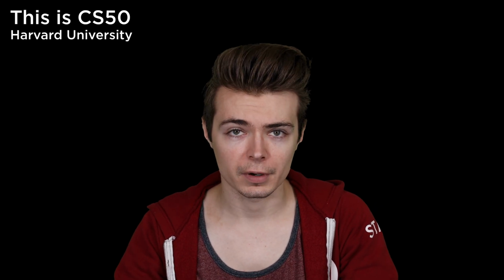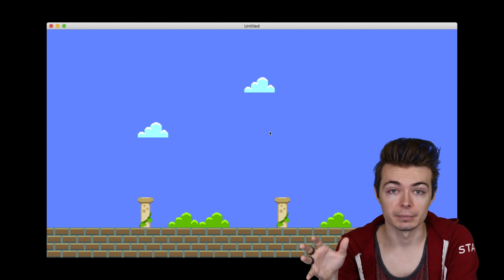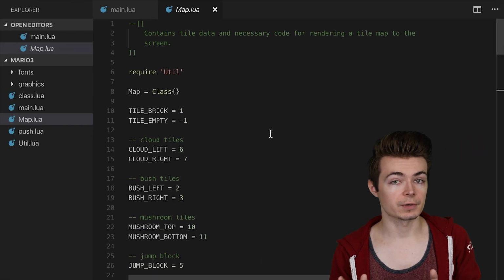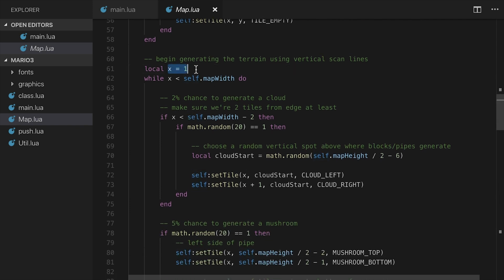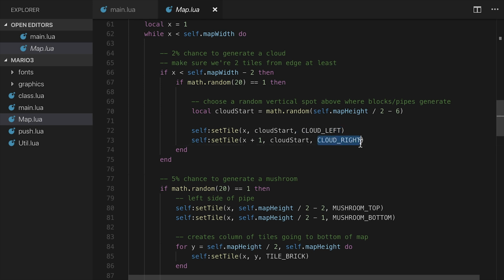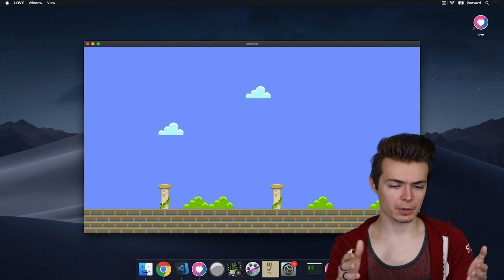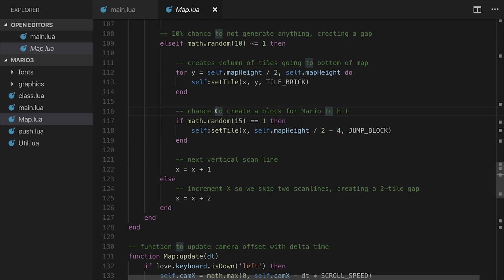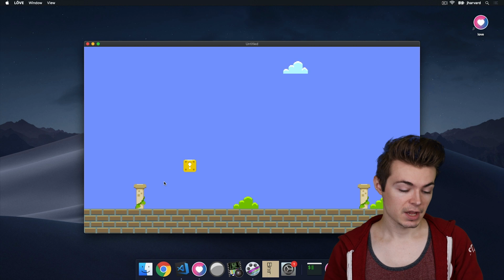CS50 Tracks 2019 - Games - Mario 3